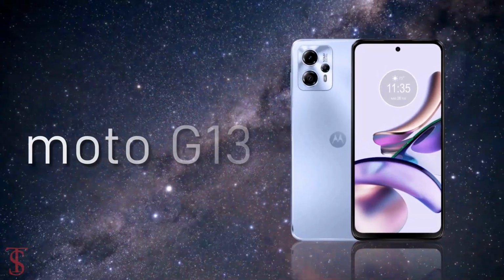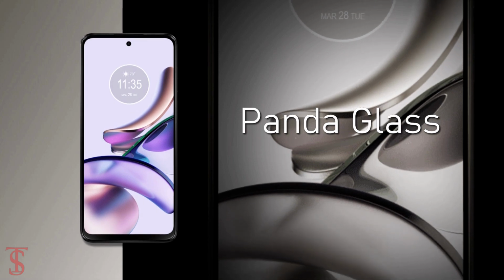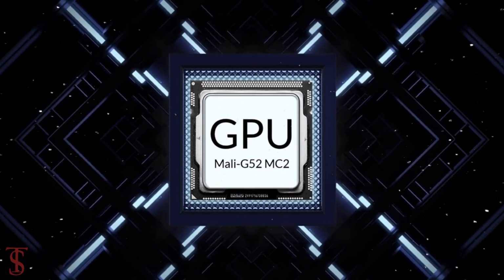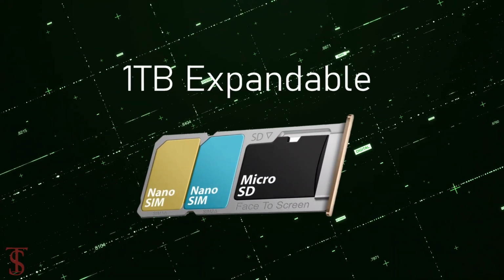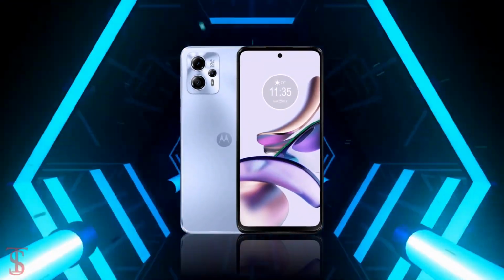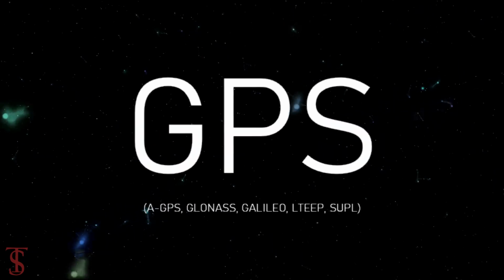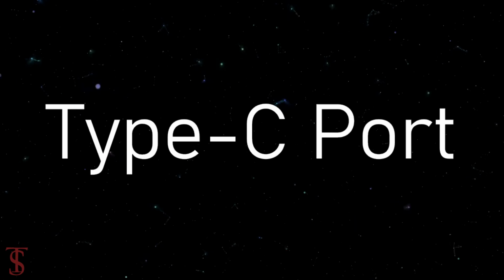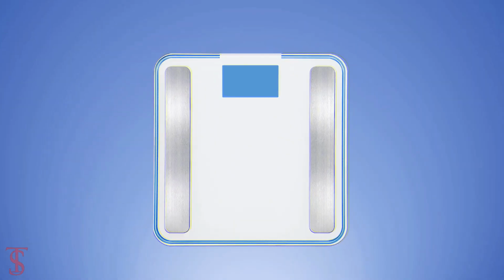Moto G13 Price, Official Look, Design, Specifications, Camera, Features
Moto G13 by Motorola, the Lenovo-owned company, has been launched in India. This budget offering is the latest in the G-series of smartphones that the company has introduced to the Indian markets recently. Motorola recently launched the Moto G32 powered by an octa-core Qualcomm Snapdragon 680 SoC with an integrated Adreno 610 GPU. The company also launched the Moto G73 with a MediaTek Dimensity 930 SoC earlier this month in the country. Now, Motorola has released the Moto G13 handset in India and confirmed its sale date and price in the country. The Moto G13 features a 6.5-inch HD+ (720 x 1600) LCD display with a refresh rate of 90Hz and an aspect ratio of 20:09. The display comes with Panda glass protection on top. Motorola's newly-launched smartphone is powered by an octa-core MediaTek Helio G85 SoC with an integrated Arm Mali-G52 MC2 GPU. The Moto G13 boots Android 13 out-of-the-box and comes with an IP52 rating as well. Source